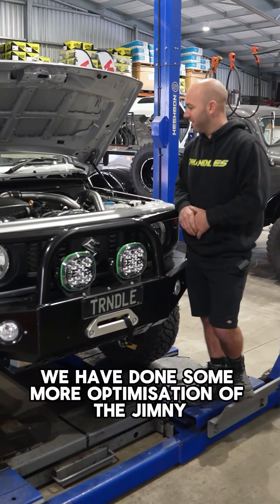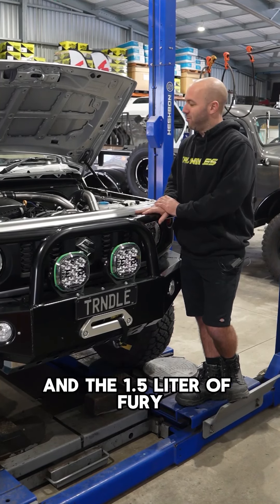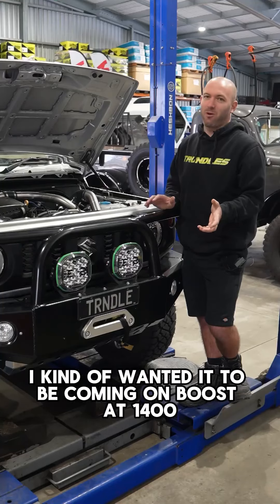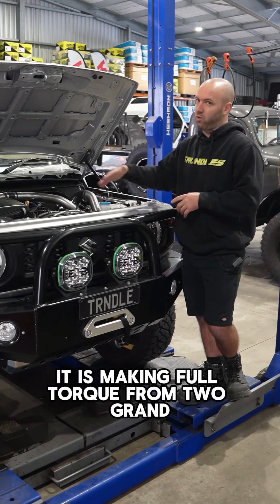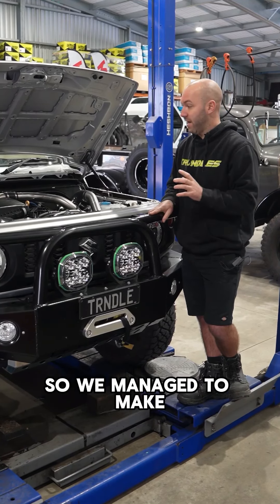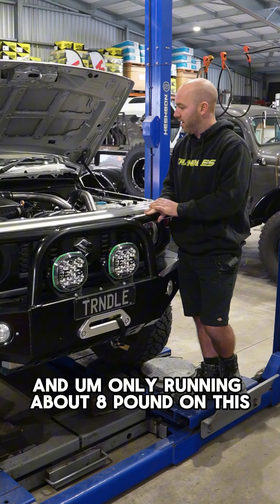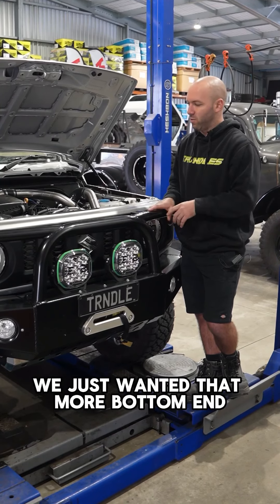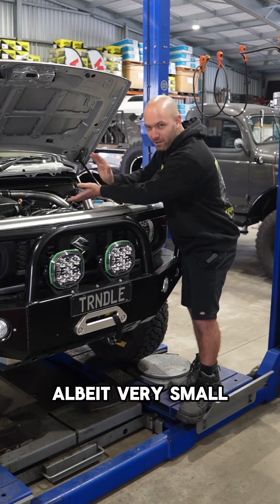Turning up the heat:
The Suzuki Jimny just got a turbocharged performance boost and a dyno-tuned makeover—small size, big power! 🚗💨🔧